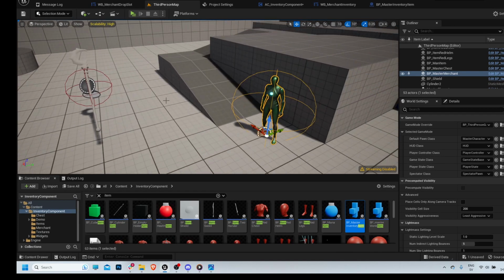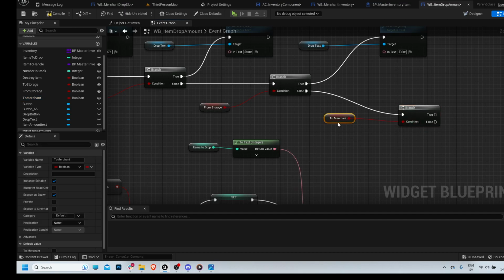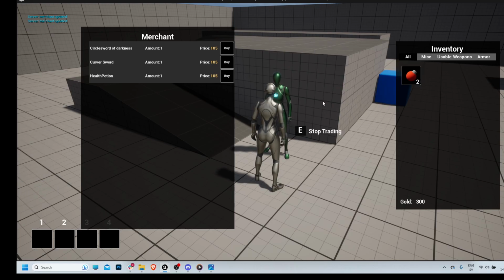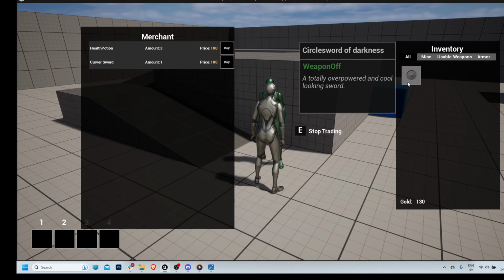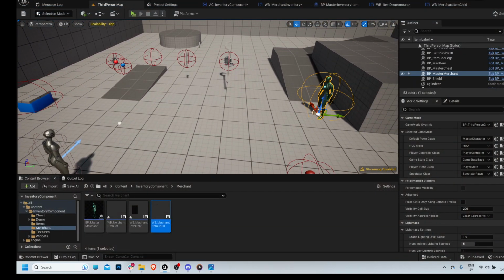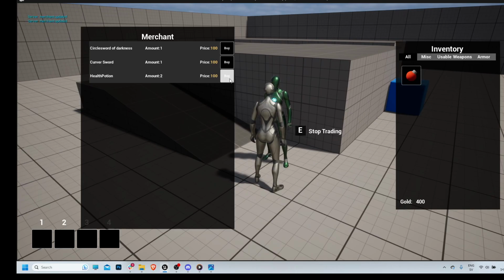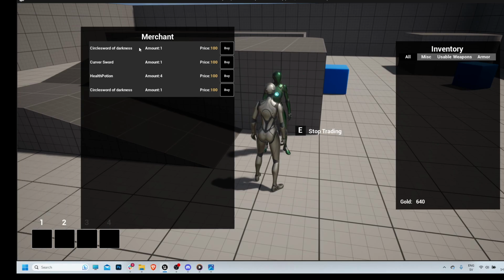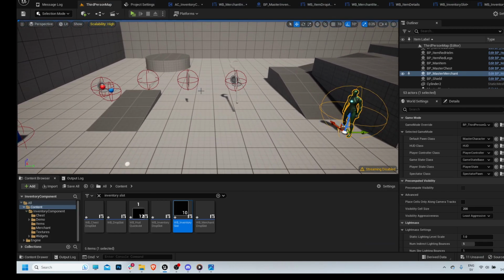UE5 Multiplayer Inventory Component #67 - Merchant Part 7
Hi All and welcome back to episode 67 of our Multiplayer replicated inventory component in Unreal Engine 5. The Purpose in doing the inventory as a component  is that we can easily add it to any character or project we like in the future! The next few videos will be about Merchants!

If you want to provide extra support and access to project files i have a patron at: